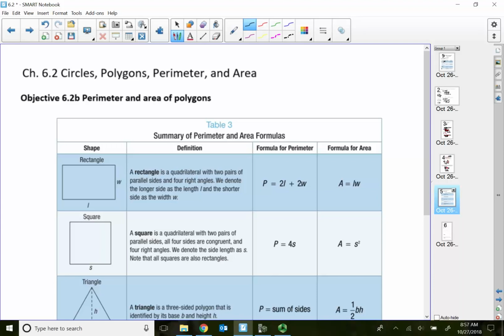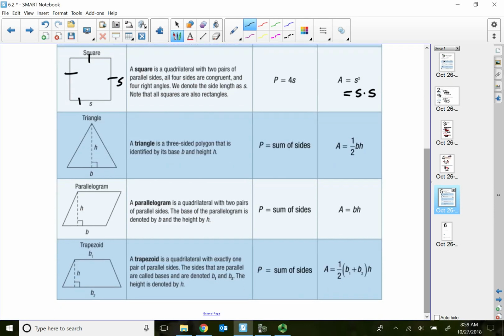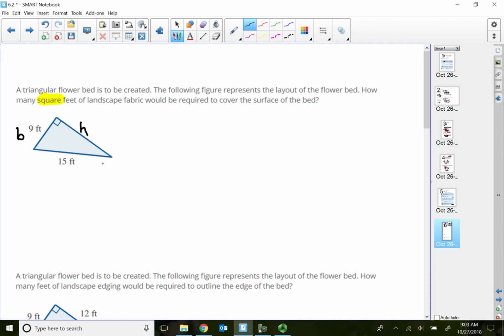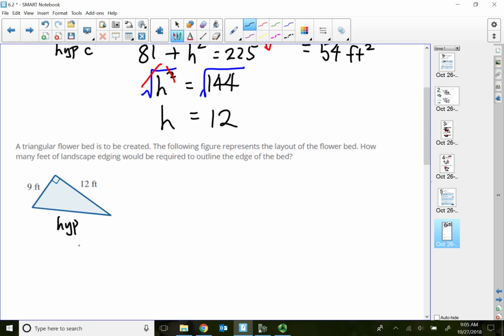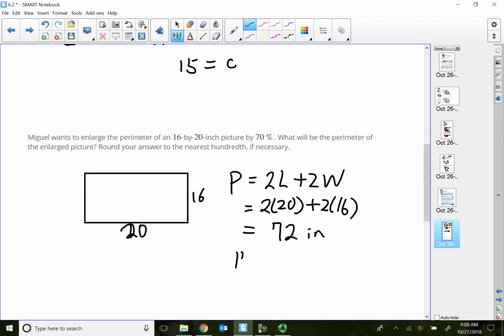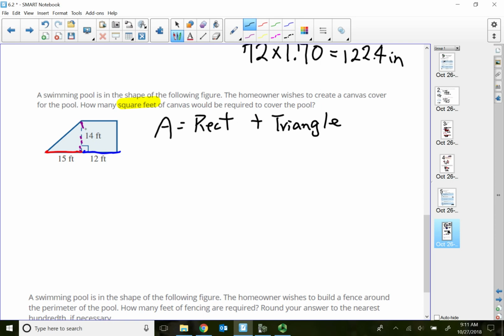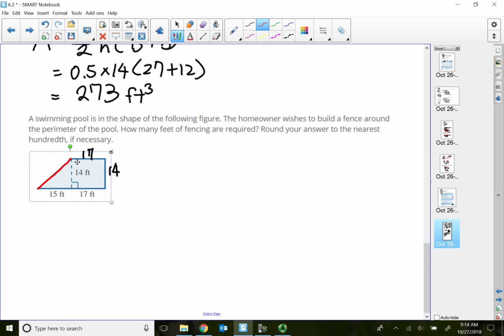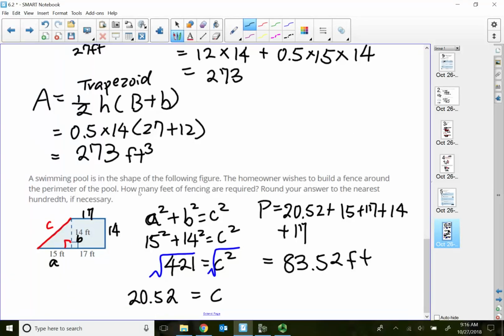6.2b Perimeter and area of polygons